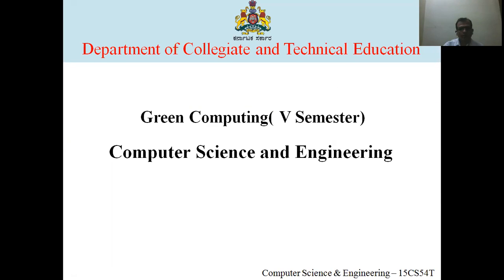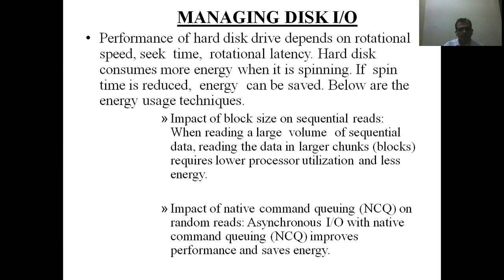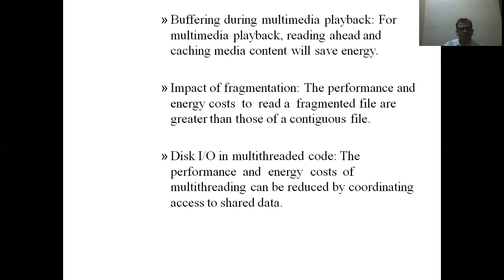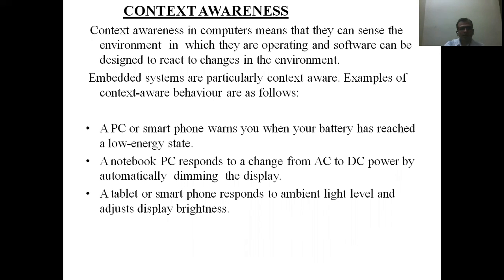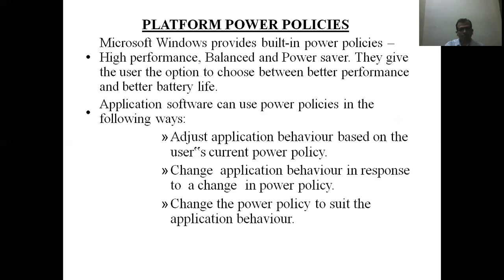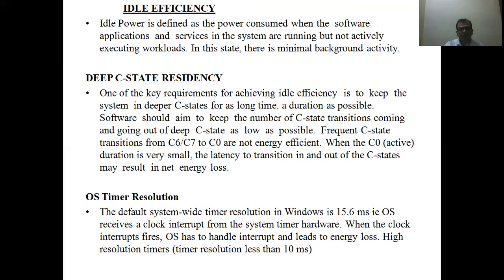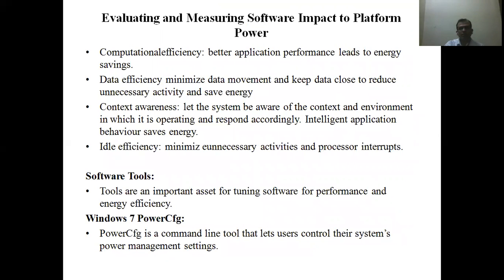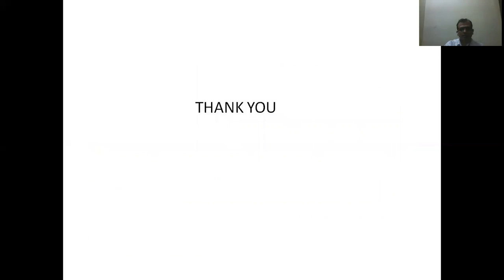CSE 15CS54T U2 S6 Vi